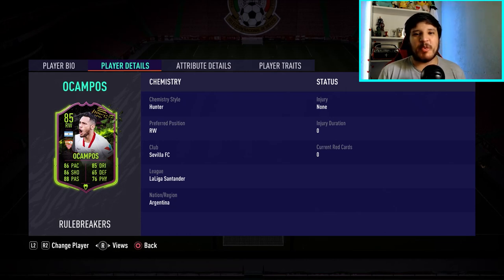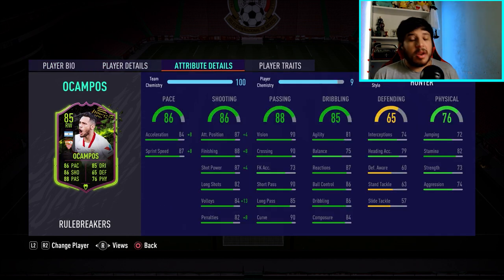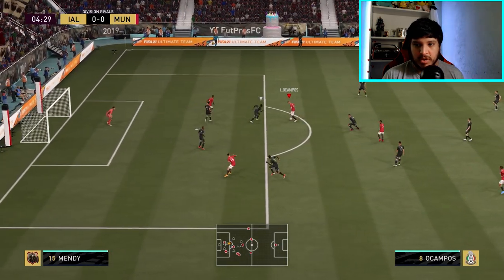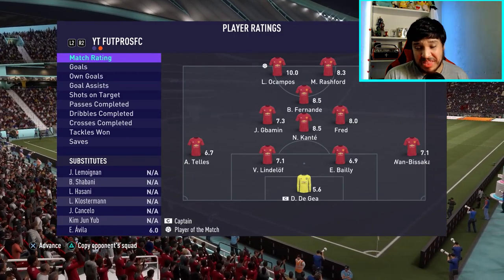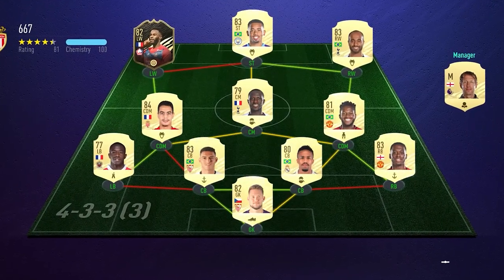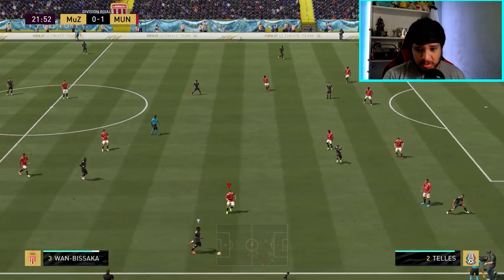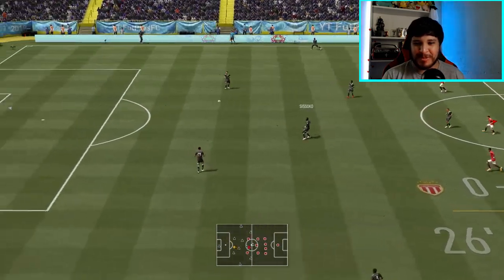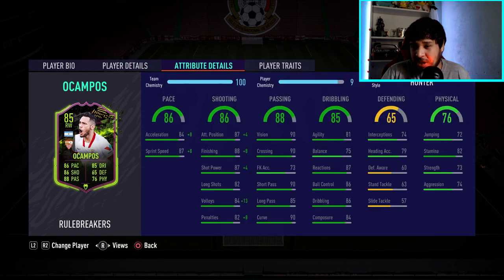85 Rulebreakers Ocampos Player Review! Fifa 21 Ultimate Team!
-85 RW Rulebreakers Ocampos
This card is actually juiced. Everything about this card works with the exception of one thing! Hope you guys enjoy!

Ignore any hate and be kind to one another, we're here for a good time! :)